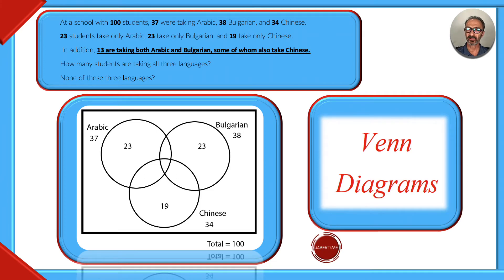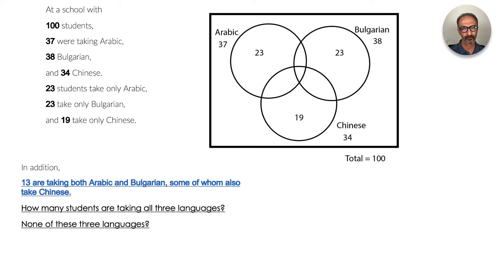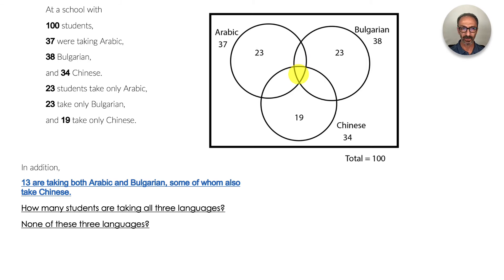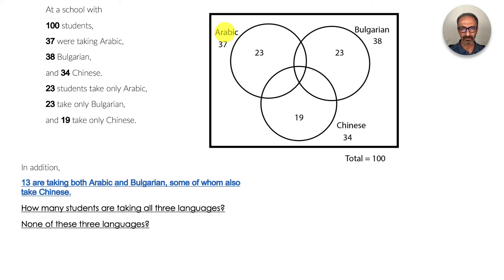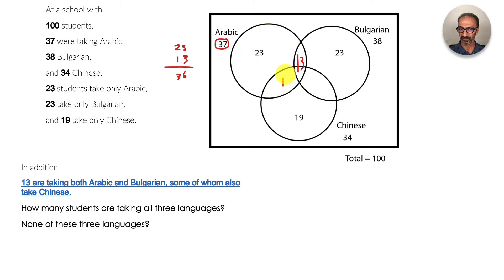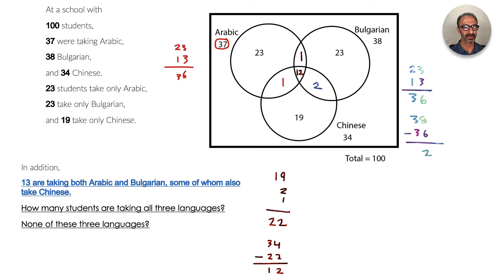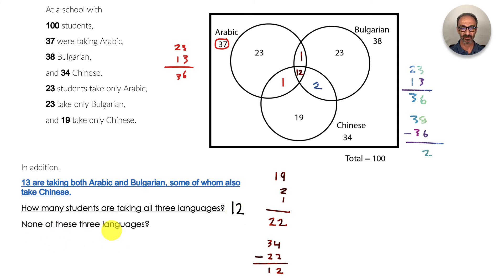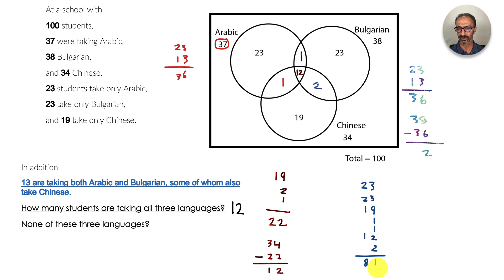At a School with 100 students...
At a school with 100 students, 37 were taking Arabic, 38 Bulgarian, and 34 Chinese. 23 students take only Arabic, 23 take only Bulgarian, and 19 take only Chinese. In addition, 13 are taking both Arabic and Bulgarian, some of whom also take Chinese

How many students are taking all three languages? None of these three languages?

JaberTime